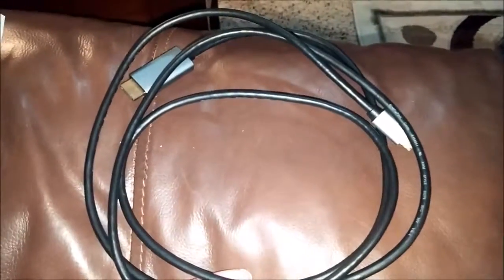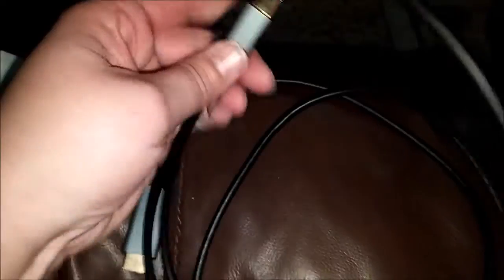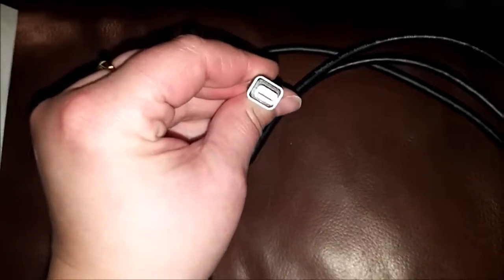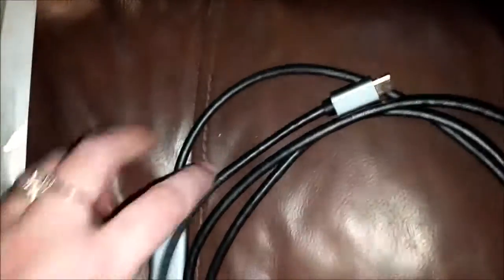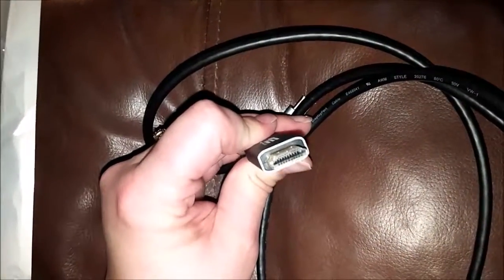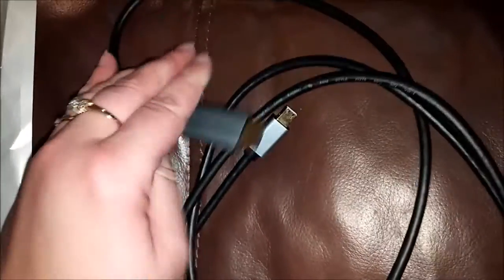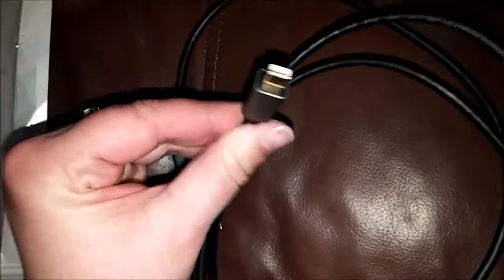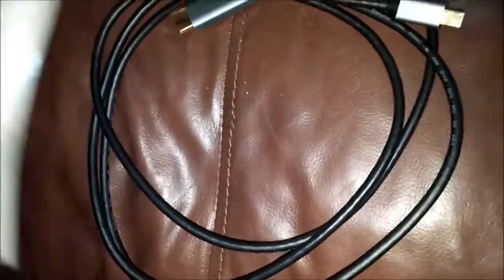hdmi cable for mac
A cable for Mac to Tv by by TechElec